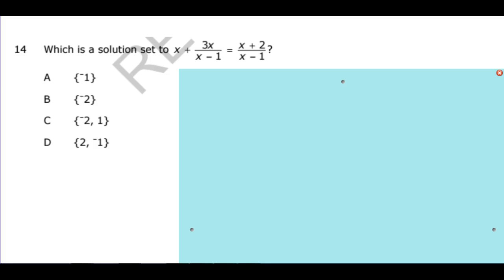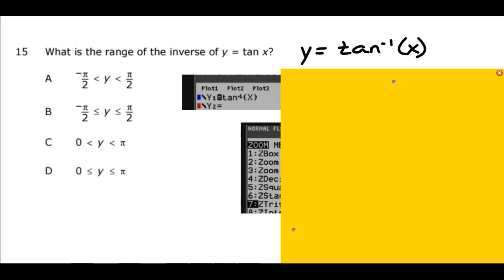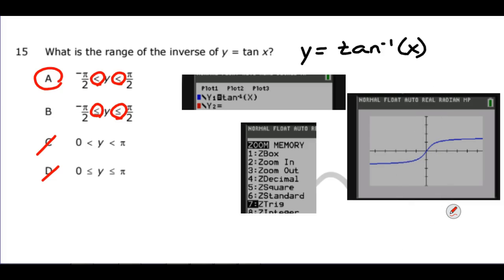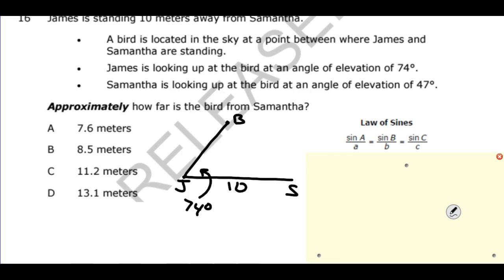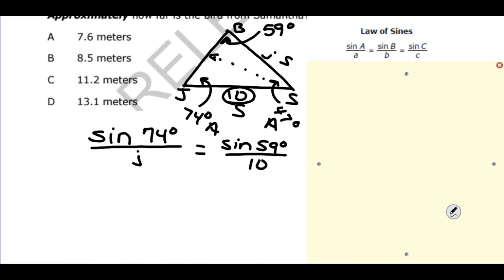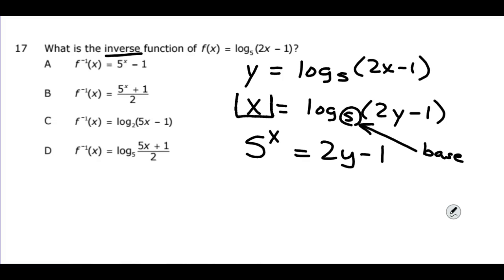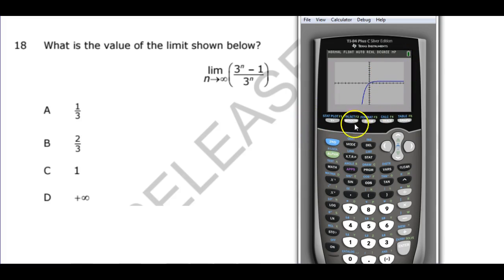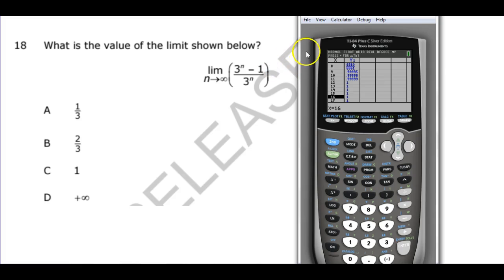NCFE Precal (Common Exam) Review #14-18